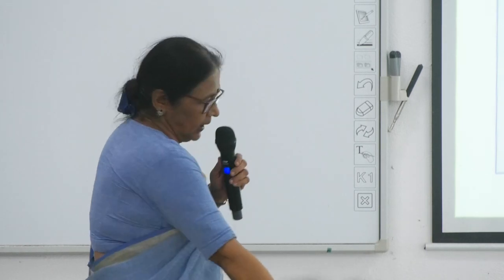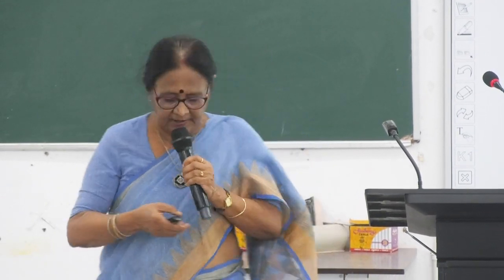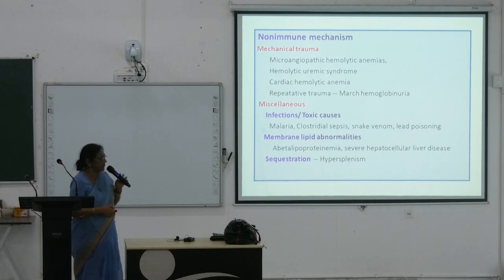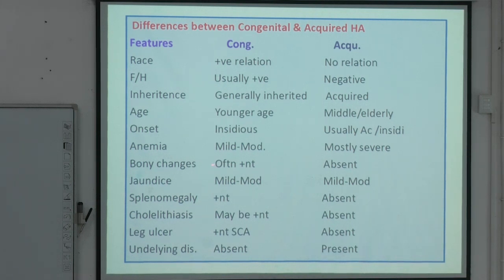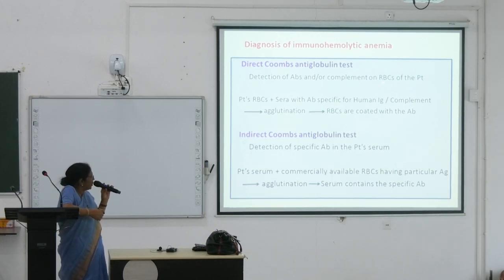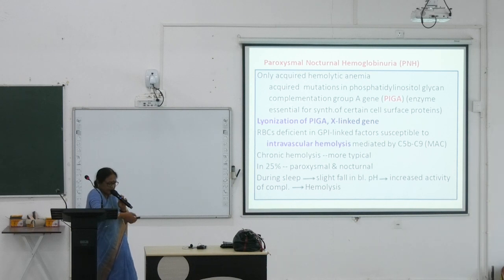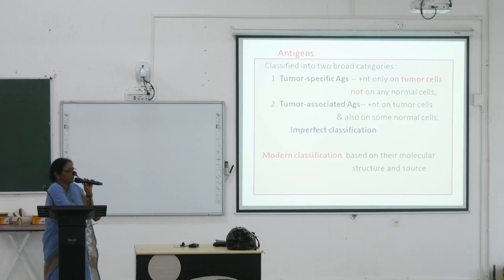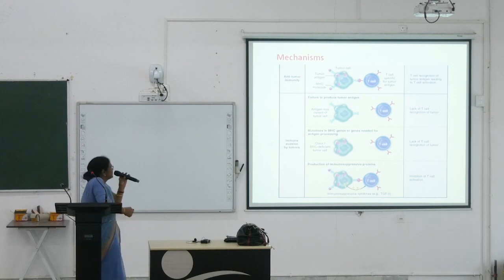Lecture On Hemolytic Anemia and Tumor Immunity: A Comprehensive Review | MBBS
This video provides a comprehensive overview of hemolytic anemia and tumor immunity. Hemolytic anemia is a condition characterized by the increased destruction of red blood cells. It can be caused by a variety of factors, including congenital defects, autoimmune disorders, and infections. Tumor immunity is the body's ability to recognize and destroy cancer cells. It is a complex process that involves a variety of immune cells and molecules.

The video begins by discussing the different types of hemolytic anemia. It then covers the clinical features and diagnosis of hemolytic anemia. The video also discusses the treatment of hemolytic anemia, which may include blood transfusions, medications, and surgery.

The second part of the video discusses tumor immunity. It covers the different types of antigens that are found on tumor cells. It also discusses the immune cells and molecules that are involved in tumor immunity. The video then discusses the different ways in which tumor cells can evade the immune system.

The video concludes by discussing the future of research on hemolytic anemia and tumor immunity. It is hoped that future research will lead to new and more effective treatments for these conditions.

This video is a valuable resource for medical students, residents, and practicing physicians. It provides a comprehensive overview of hemolytic anemia and tumor immunity. The video is also well-organized and easy to follow.